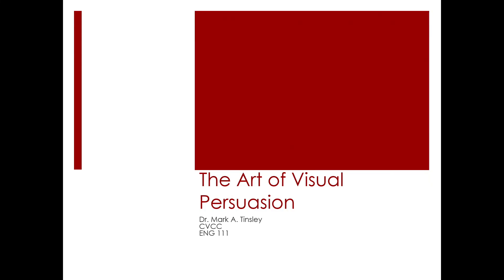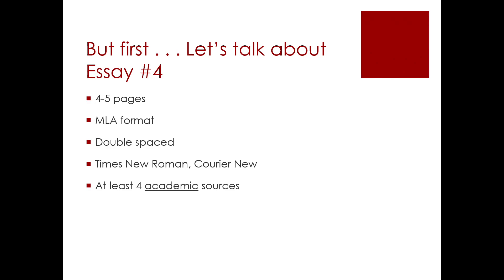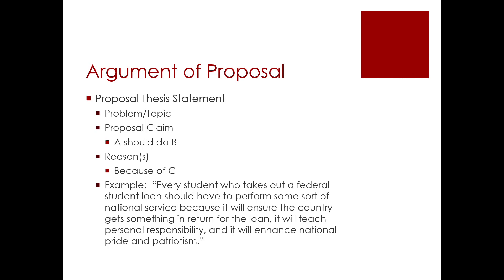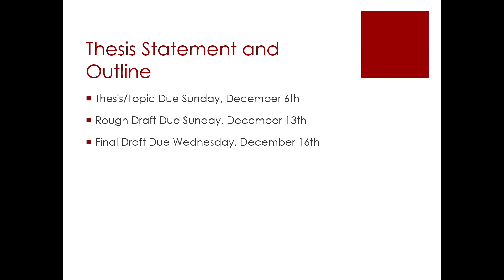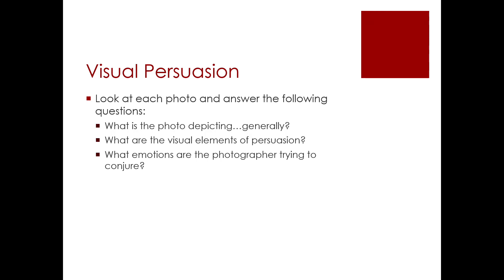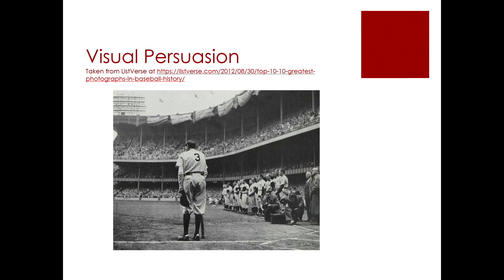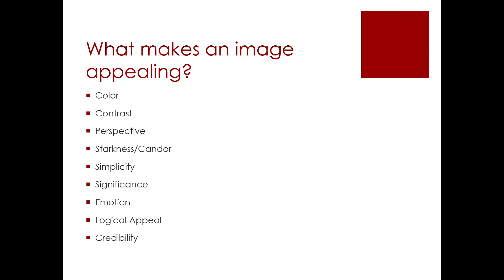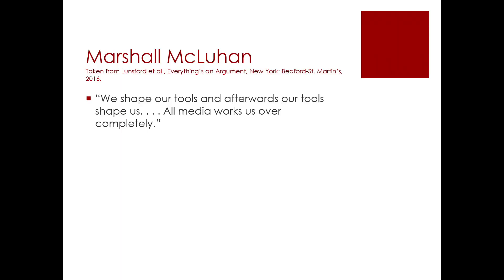Week 14 Lecture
This is the Week 14 lecture in ENG 111, CVCC.  Enjoy!